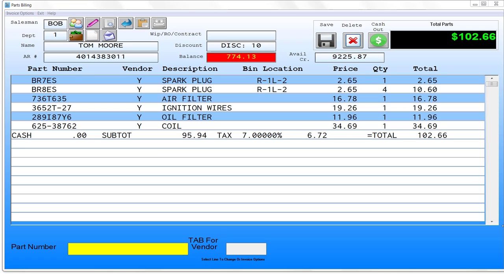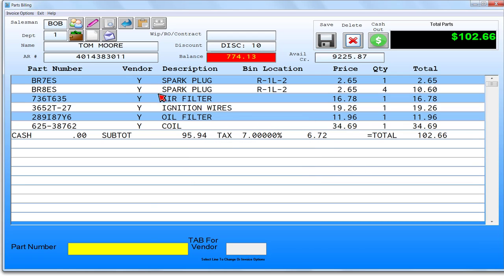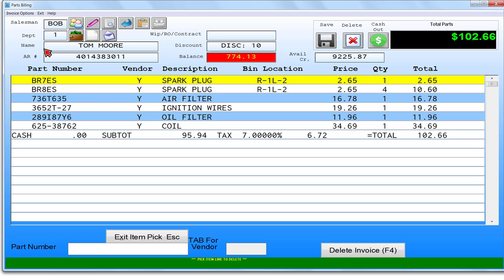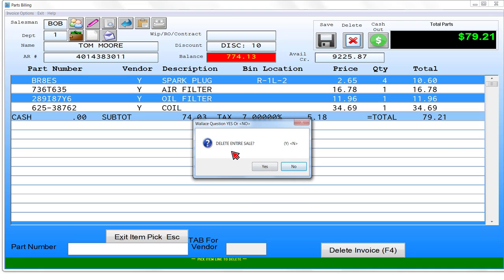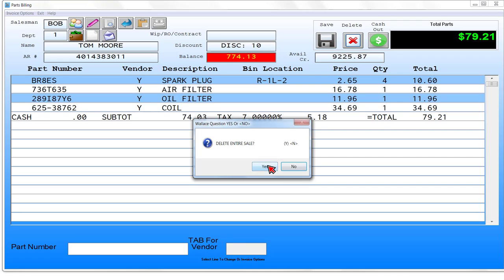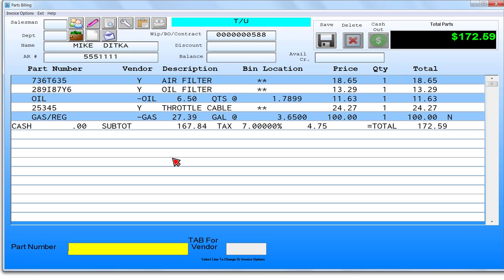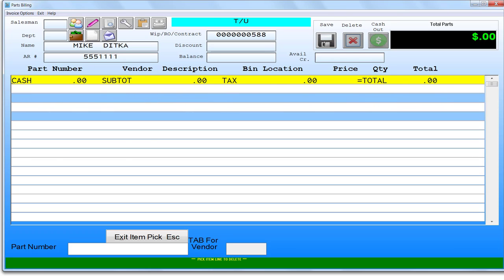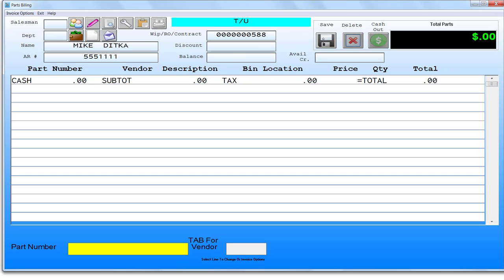IC Parts Inventory Deleting Line item off a invoice/service work order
Parts Inventory Deleting Line item off a invoice/service work order